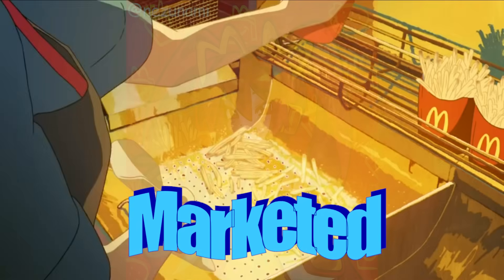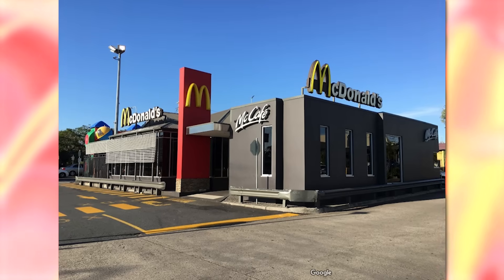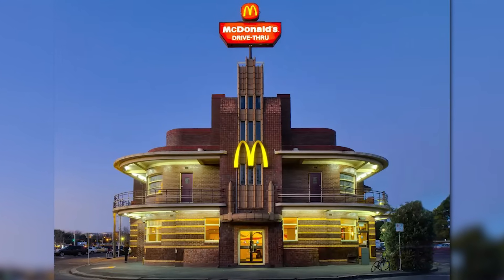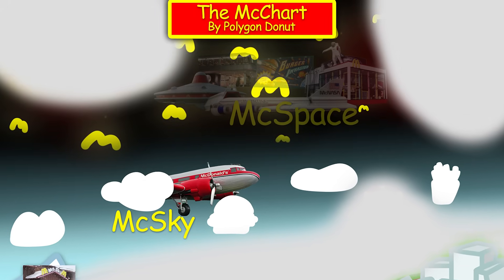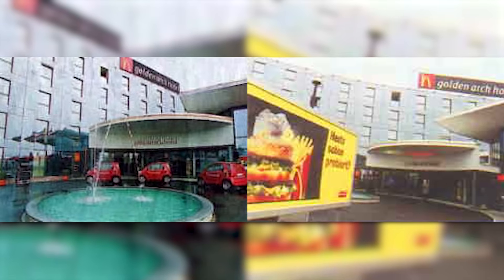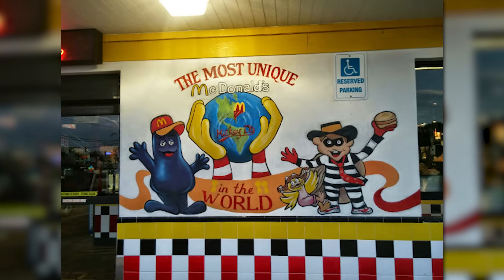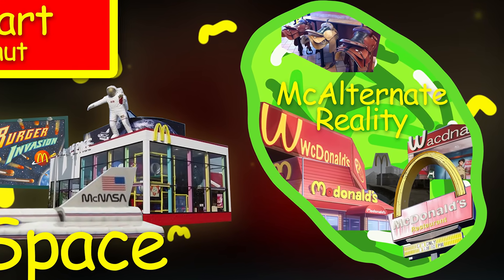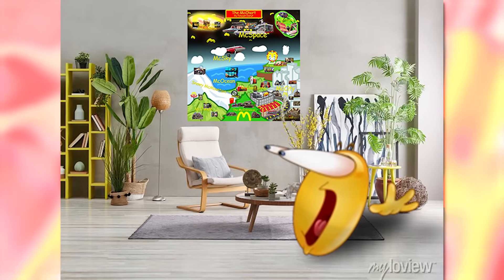Cursed Mcdonalds Restaurants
Today we look at some really weird mcdonalds resturaunts and document them on the McChart. (This video is not endorsing/sponsered by mcdonalds in any way)

💻DISCORD SERVER
Earthbound Battle Against a Machine
The Elder Srolls III Morrowind Soundtrack  02. Peaceful Waters
LSD Dream Emulator Music  Bright Moon Cottage  Ambient  A
Ape Escape 3 OST  Mount Amazing (Part 2)
Table of Contents:
0:00 McIntro
0:51 McChart
8:11 McOutro
(⌒▽⌒)☆   ヽ(´ー｀)ﾉ
(—_-)  (¬º-°)¬
/╲/( ͡° ͡° ͜ʖ ͡° ͡°)/\╱\